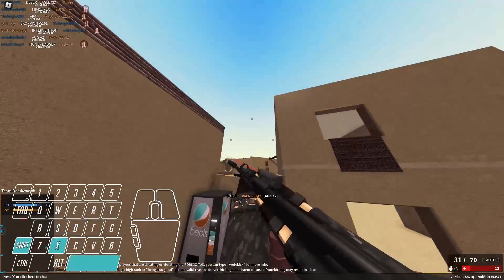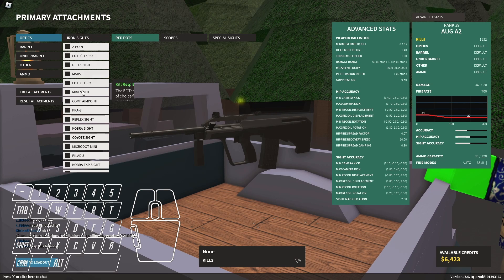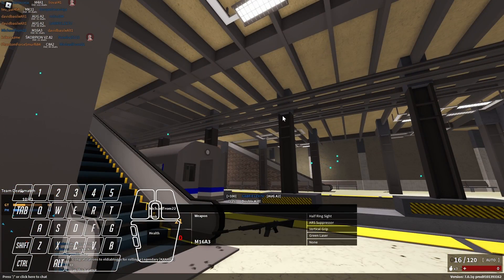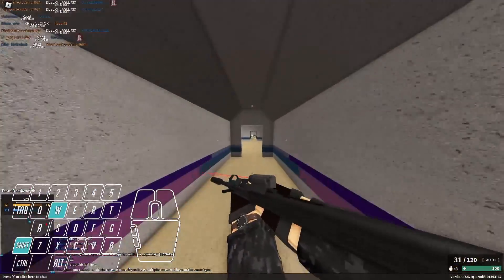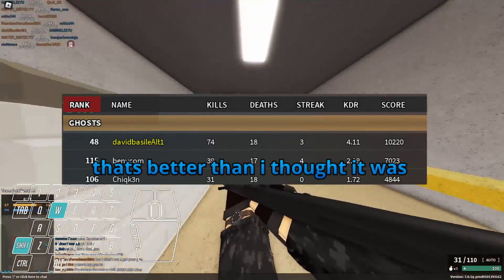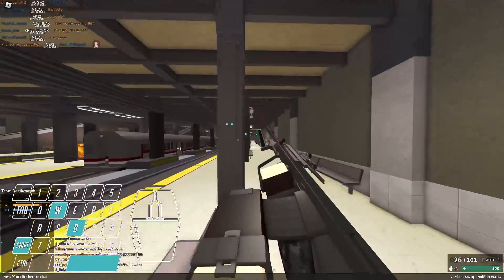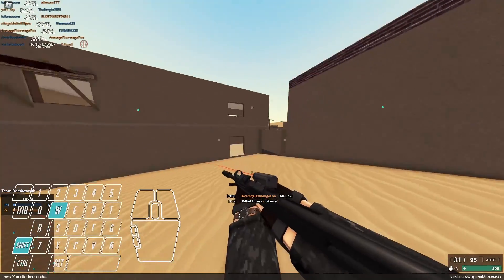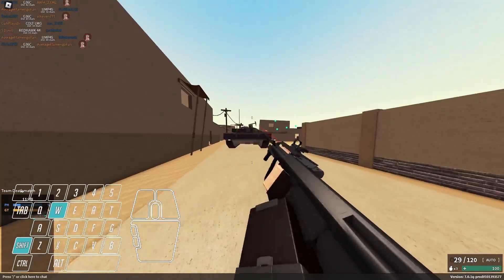THIS is the **BEST AUG** in Phantom Forces - AUG A2 Setup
Today I will show you why the AUG A2 is the best AUG in Phantom Forces and the best AUG A2 Setup in Phantom Forces
It can kill in three shots up to 50 studs and kill in five shots at all ranges.

Roblox: davidbasile

just some tags, ignore this